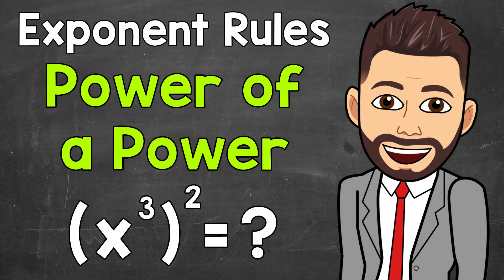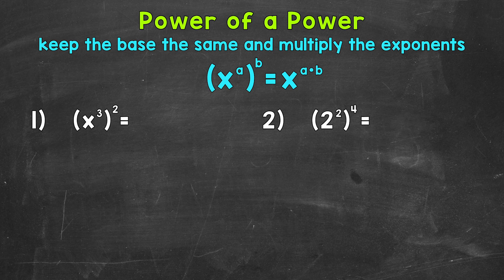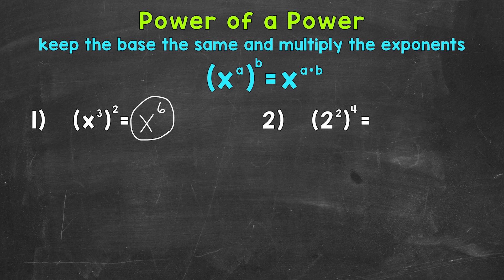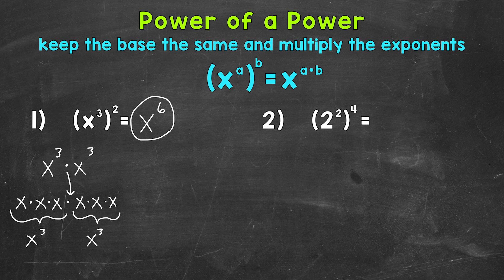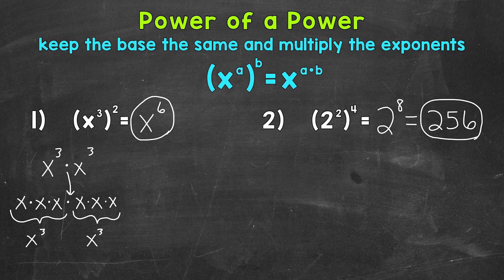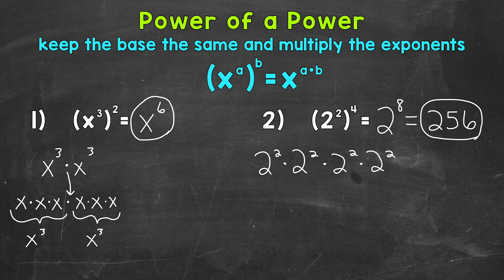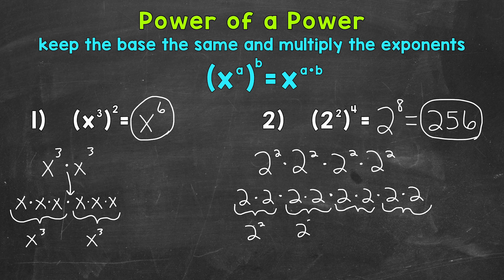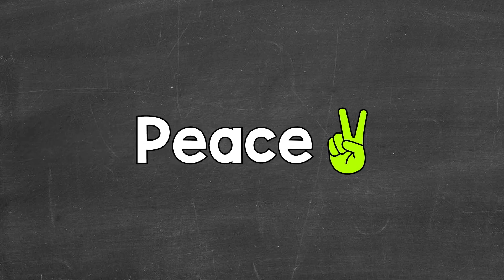Power of a Power | Exponent Rules | Math with Mr. J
Welcome to The Power of a Power with Mr. J! Need help with exponents (aka - powers)? You're in the right place!

Whether you're just starting out, or need a quick refresher, this is the video for you if you're looking for help with the power of a power rule. Mr. J will go through power to a power examples and explain the steps of how to find the power of a power.

Hopefully this video is what you're looking for when it comes to the power of a power property.